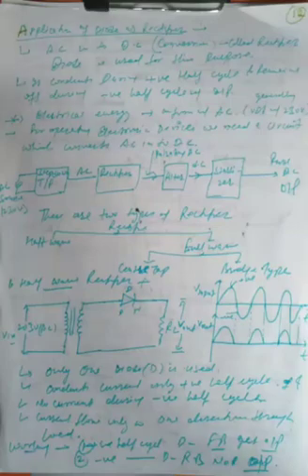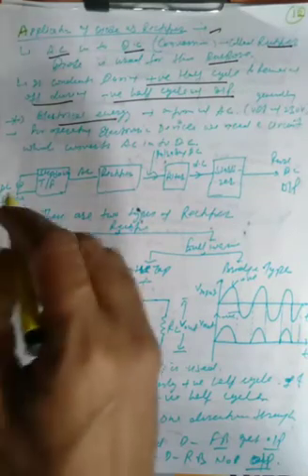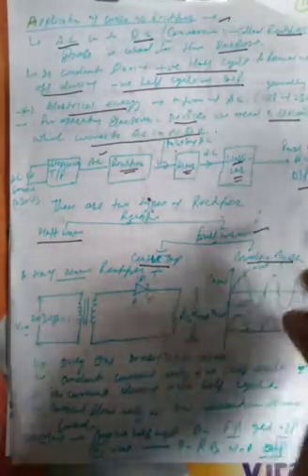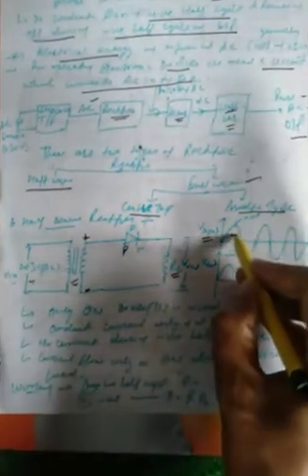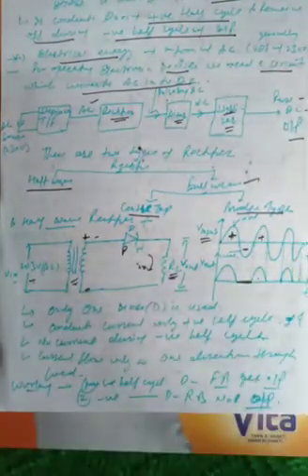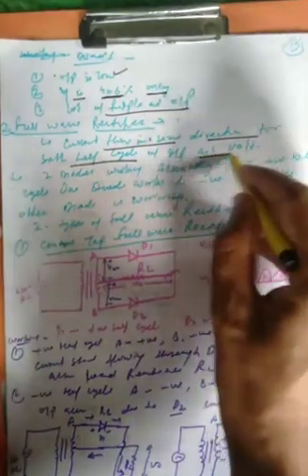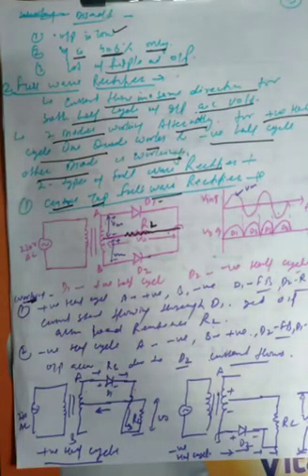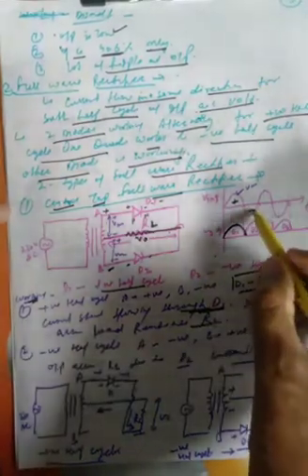Rectifier and it's Types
Electronic Devices & Circuits